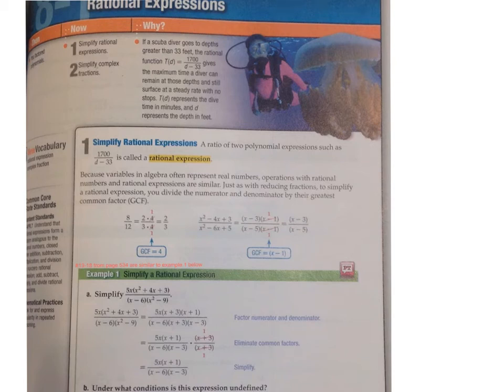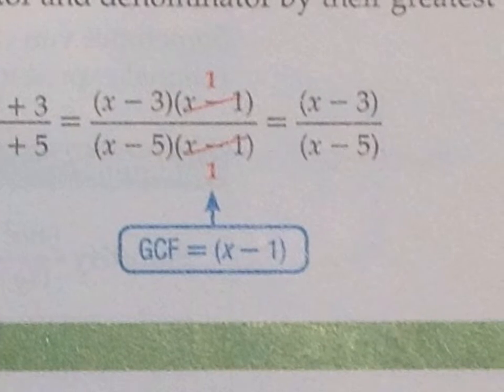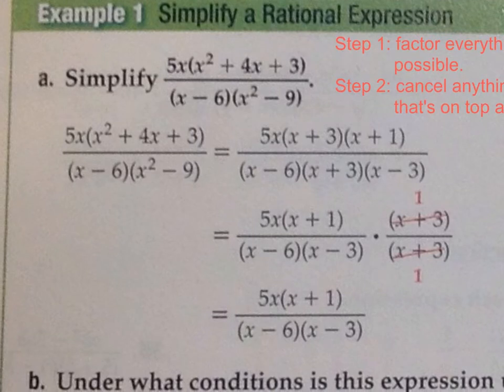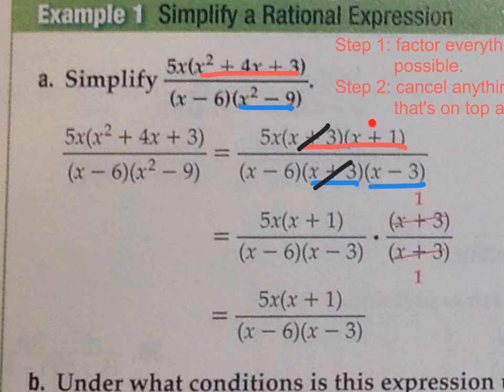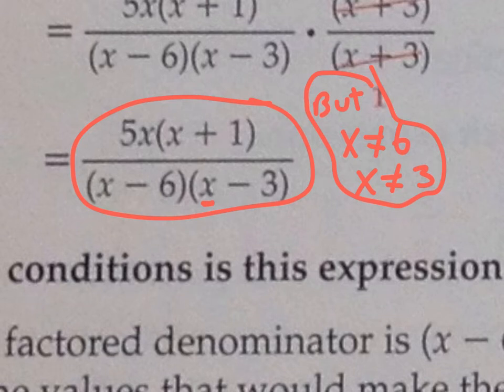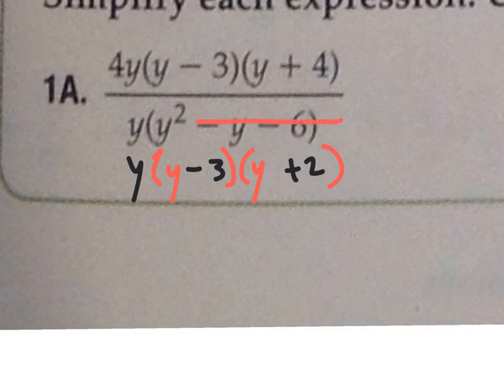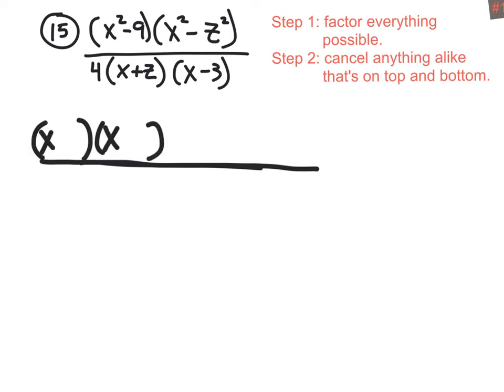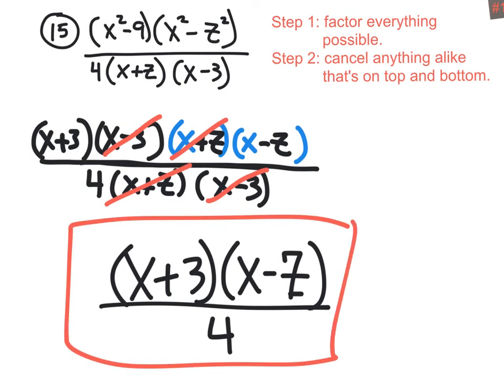v2 Simplifying rational expressions 8.1 alg2